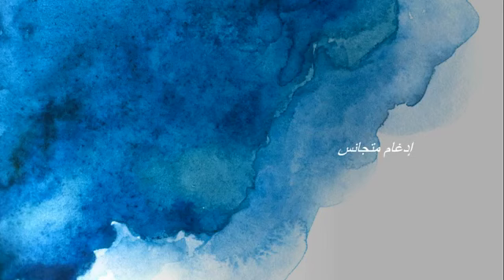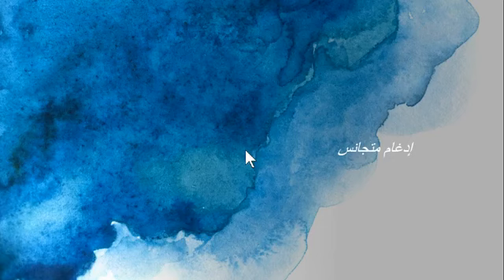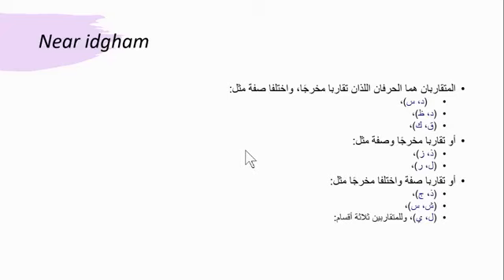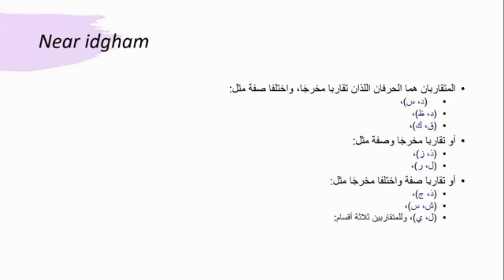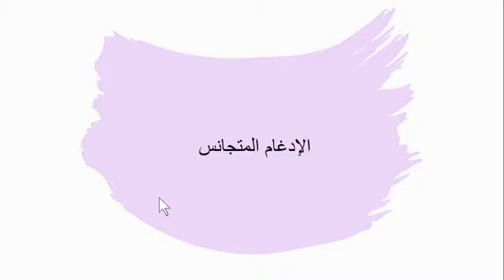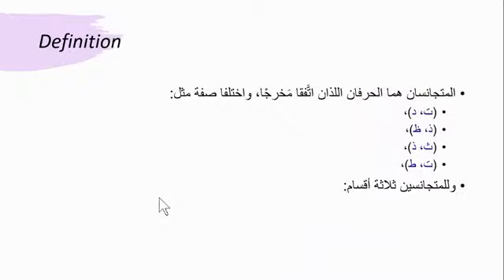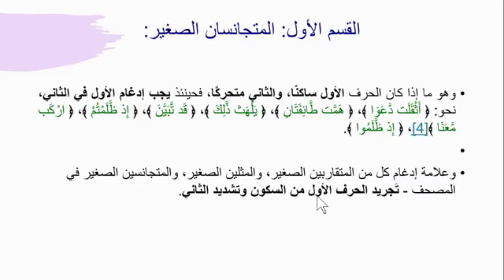Assimilating letters in Quran/ Idhgham Mutajanis and Idgham mutaqarib